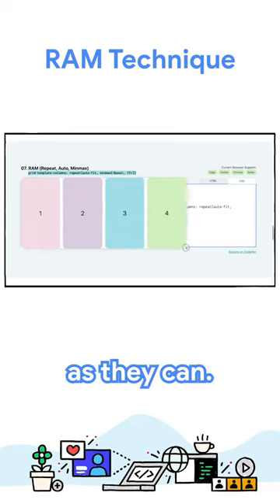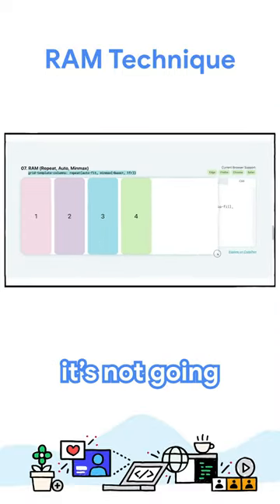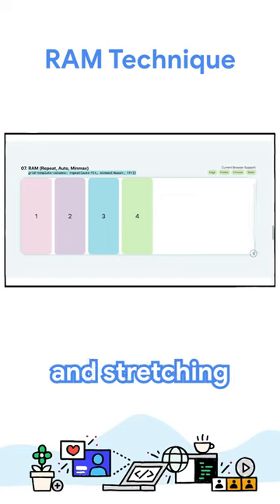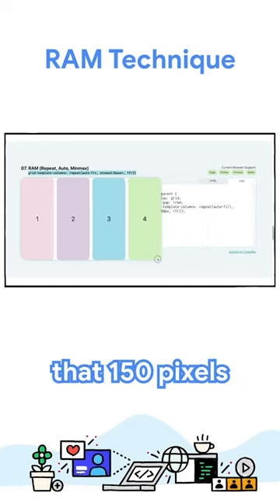RAM technique: Repeat, auto and minmax